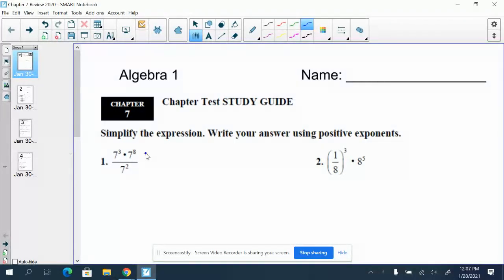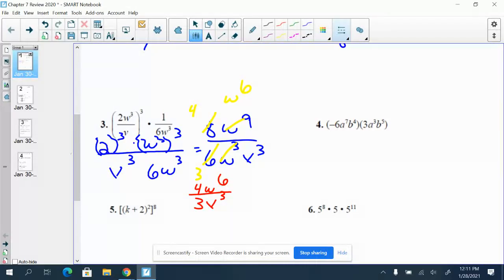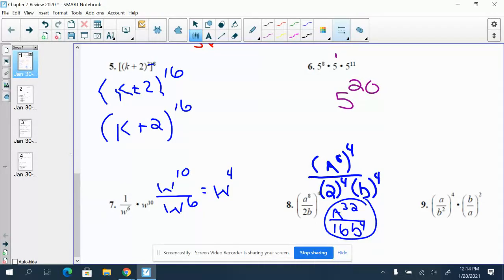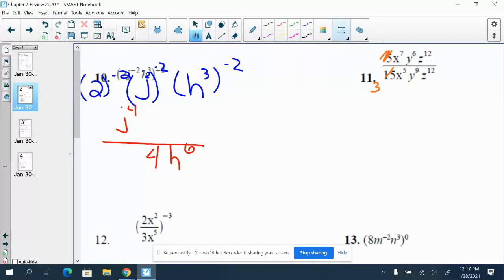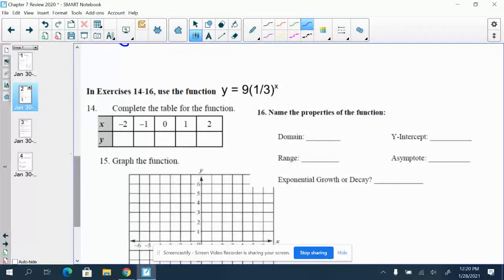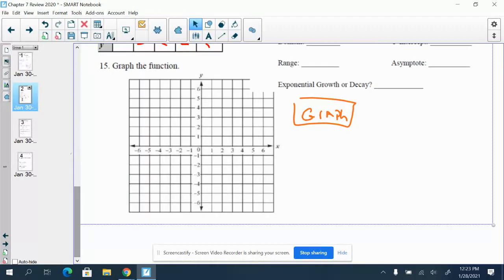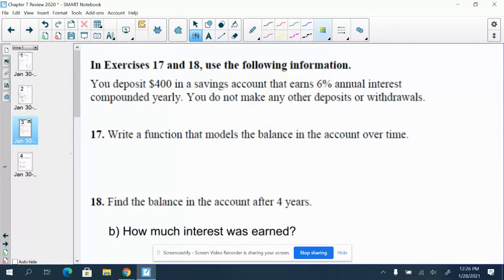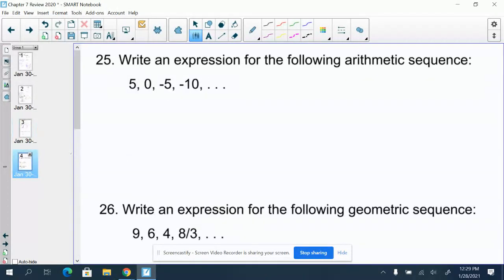Algebra Chapter 7 Study Guide